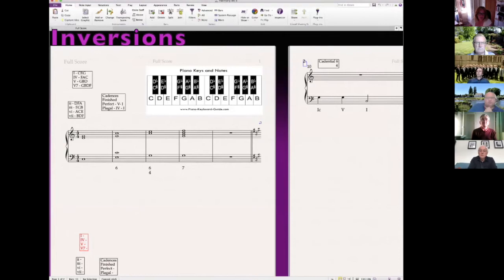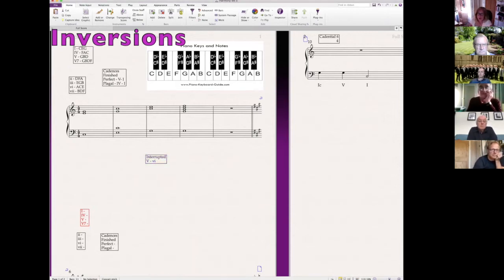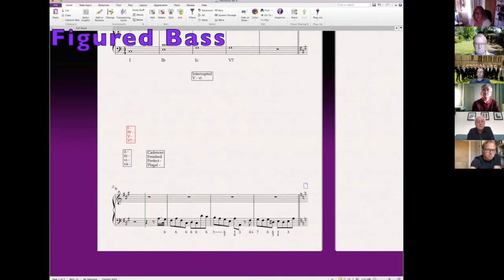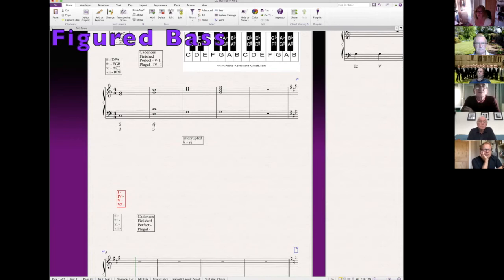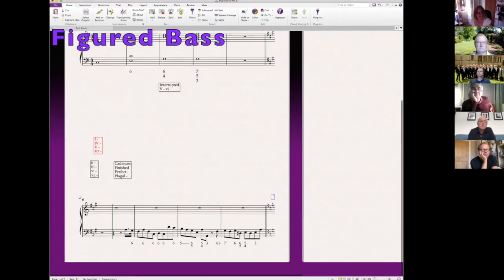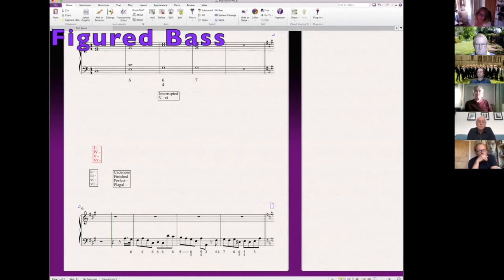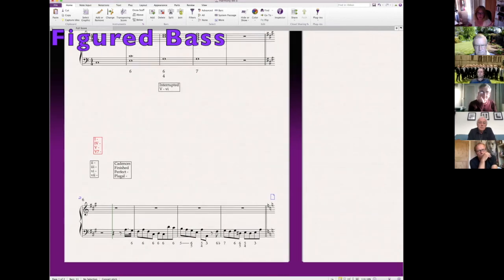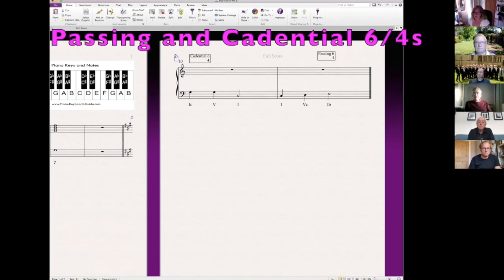Passing and Cadential 6/4s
A very brief and general foray into Figured Bass and a description of Passing and Cadential 6/4s.